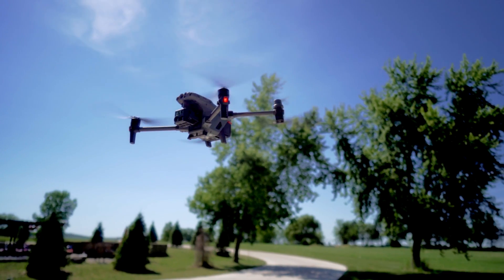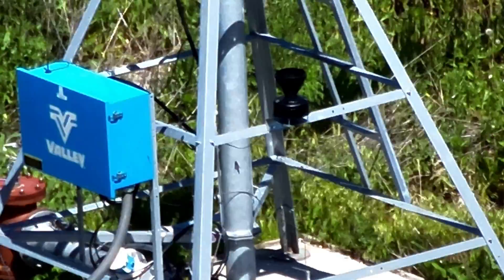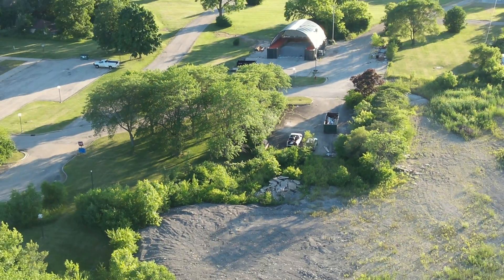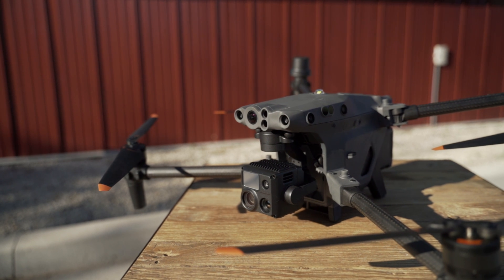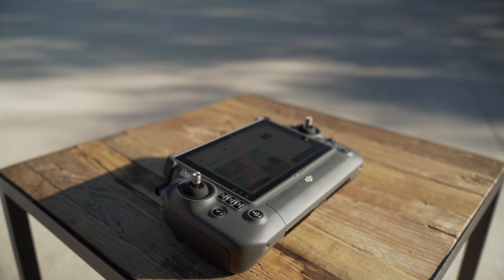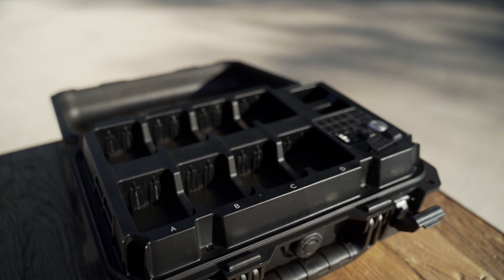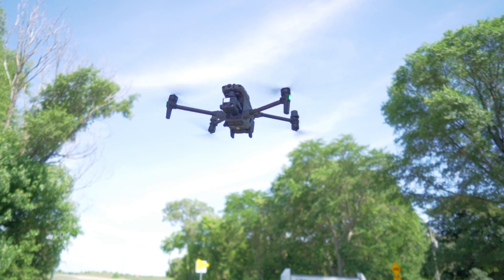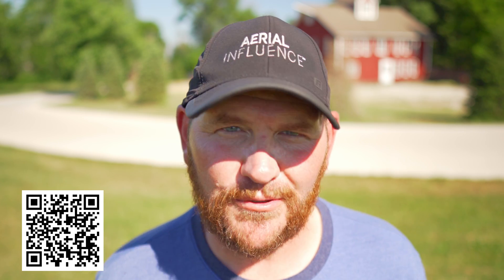The DJI M30T: This Drone Changed Everything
The DJI M30T (Matrice 30T) has burst onto the scene and brought along with it some serious excitement, and for good reason.

In this video we talk through some of the features and tell you why this is the most advanced drone we've ever seen.

00:00 - Intro
00:46 - Thermal
1:23 - Zoom Lens
2:13 - Laser Range Finder
2:52 - Flight Time
3:19 - Multi Recording
4:00 - Locking Arms
4:25 - DJI Care Enterprise
4:54 - Night Flight
5:47 - Deployment Time
6:14 - RC Plus
6:59 - Dual Controllers
7:31 - Active Tracking
8:16 - Charging Station
8:55 - RTK Enabled
9:29 - Speed
10:08 - Dropping Pins
10:49 - Weather Proofing
11:22 - Operating Temperatures